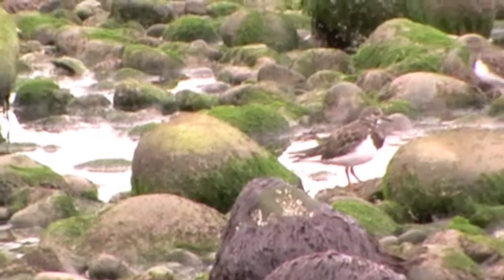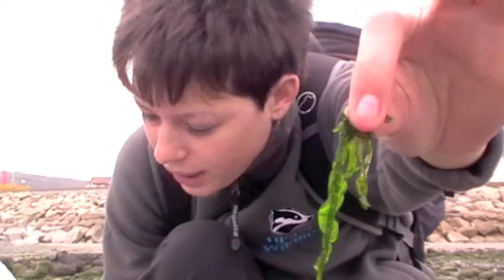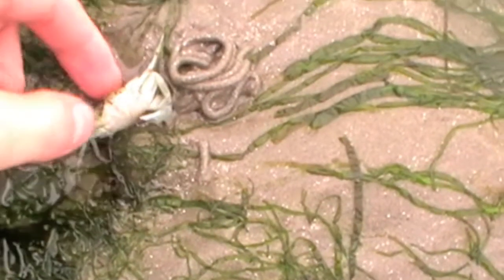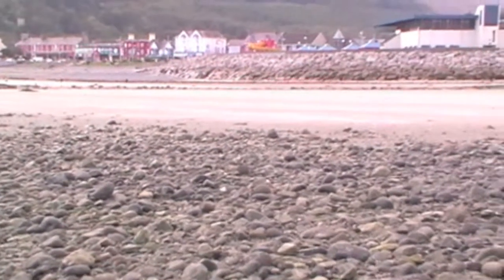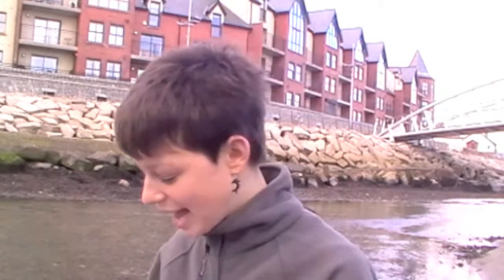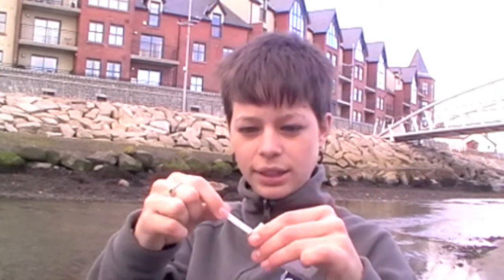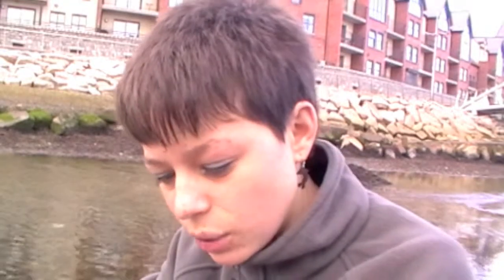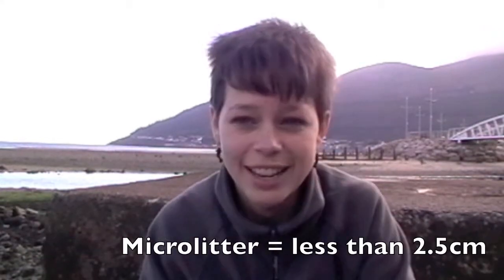500 Metres of Beach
Citizen science is important yo!
It's amazing what you can find on just 500 metres of beach.